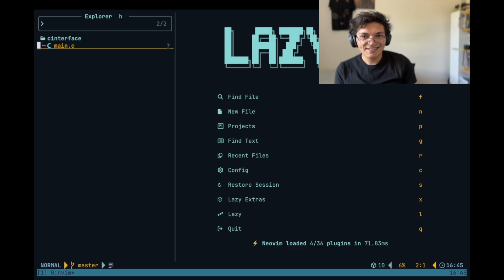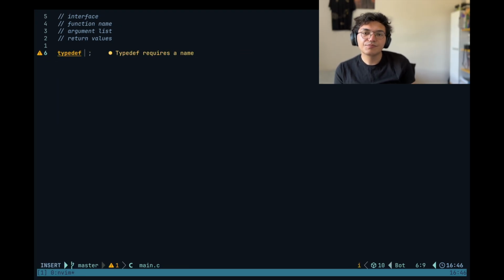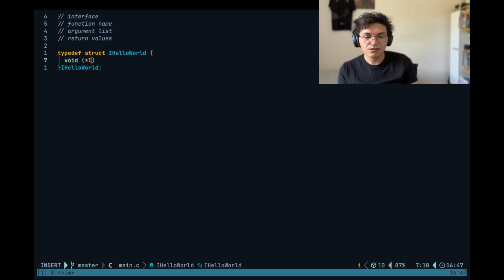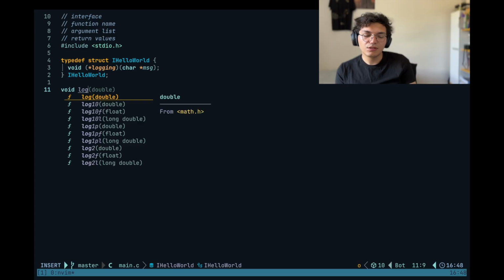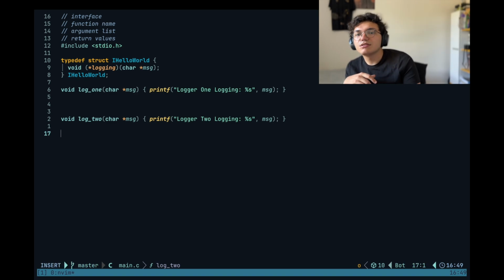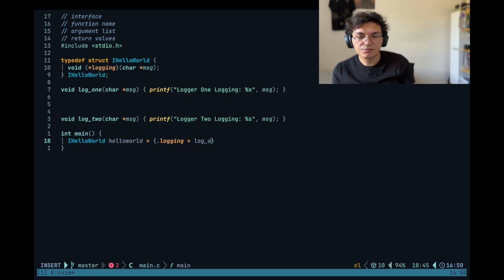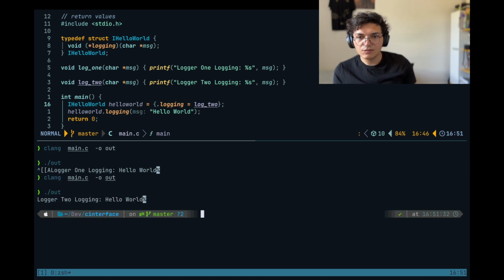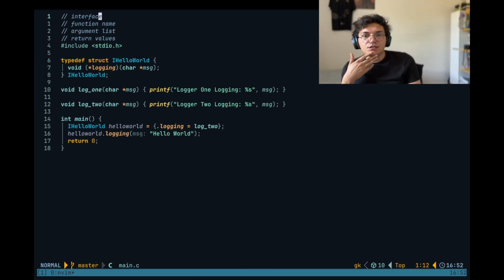How To Implement Interfaces In C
In this video, I demonstrate how to implement an interface-like pattern in pure C using a single `struct` that stores function pointers.

Using two different logger implementations (`logger_one` and `logger_two`), I show how different functions can be swapped while exposing the same interface. I also explain why every implementation must follow the same function signature—including identical argument lists and return types—to ensure they can be used interchangeably.

Topics covered:

* Function pointers in C
* Building an interface with a `struct`
* Why matching function signatures are required
* A simple logger example demonstrating polymorphic behavior in C

This is a common pattern in systems programming, embedded development, and plugin-based architectures where flexibility is needed without object-oriented language features.